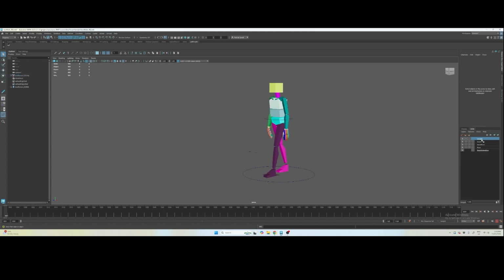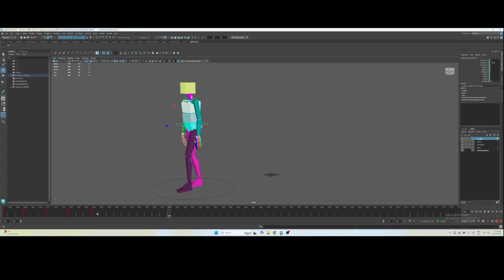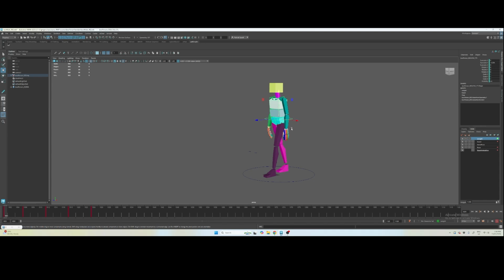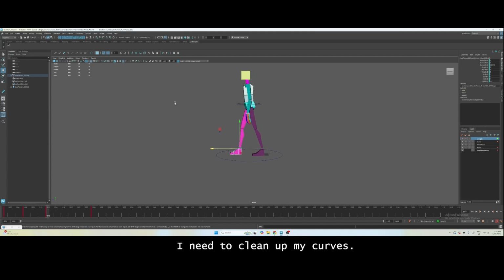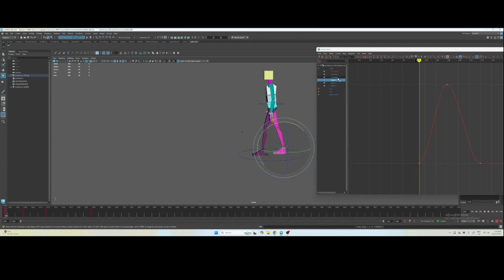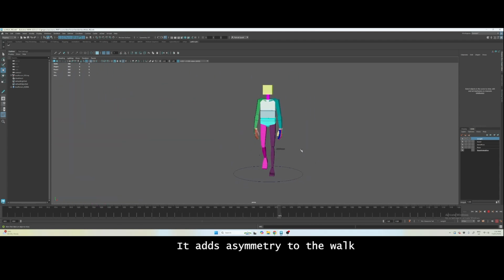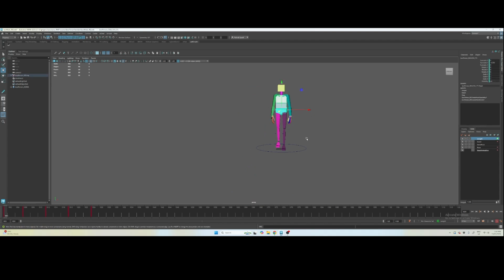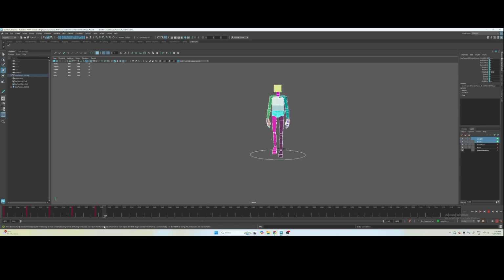boxPerson walk cycle part 5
Setting up the weight layer.